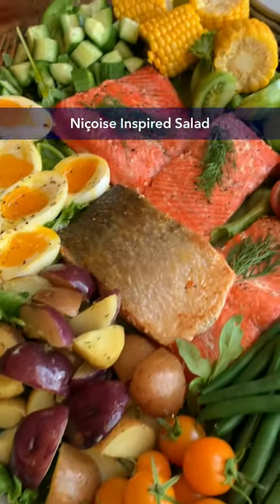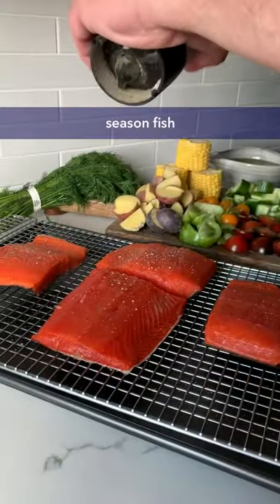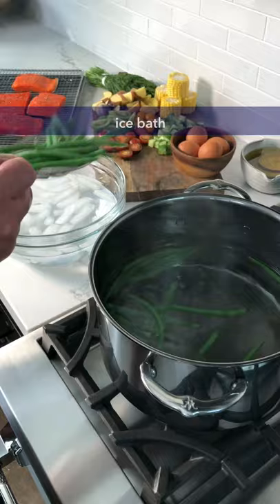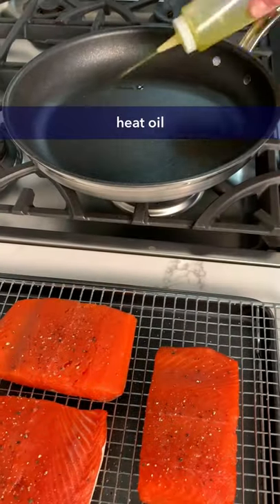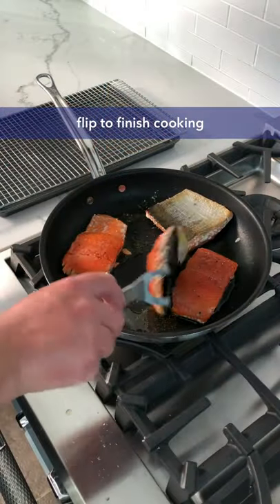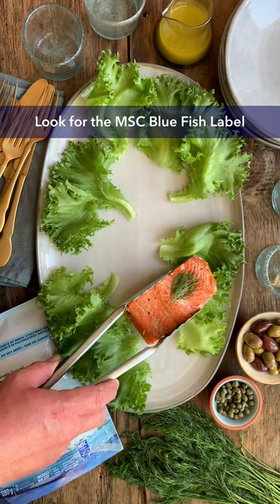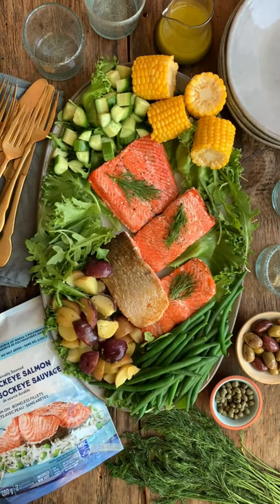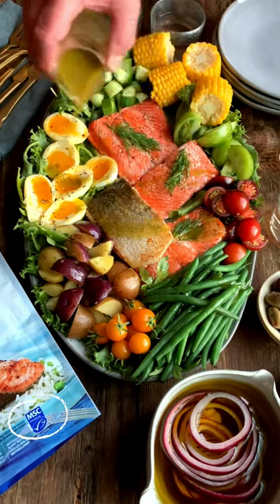Niçoise Inspired Salad with Wild Sockeye Salmon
Pan seared salmon, served with lettuce, haricots vert, potatoes, corn, tomatoes, cucumbers, eggs, olives, capers, onions, and mustard-dill dressing.
If you have been following us for awhile, you know that understanding where our food comes from is particularly important to Elaine & me. That is why we look for MSC certified sustainable seafood options when creating meals, like this Niçoise Inspired Salad with Wild Sockeye Salmon.